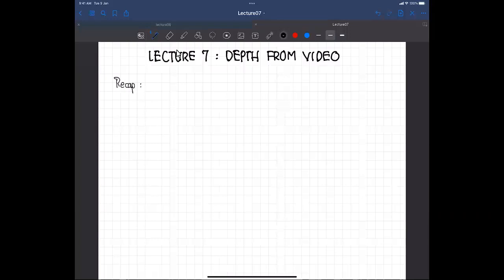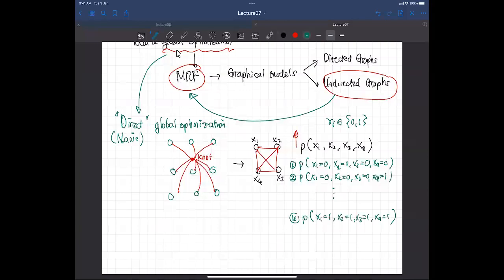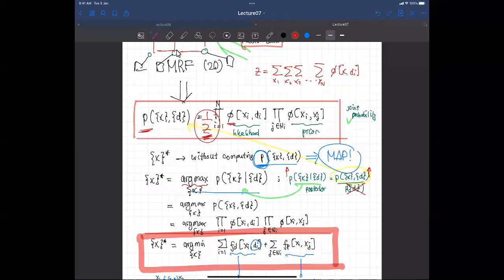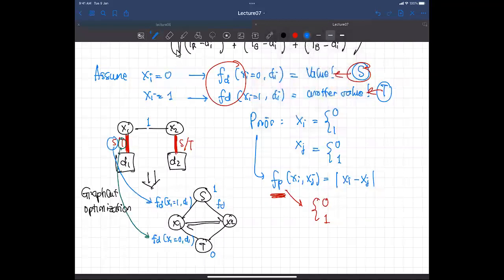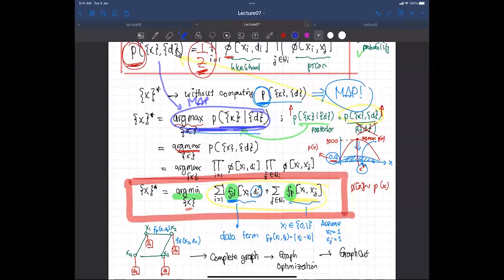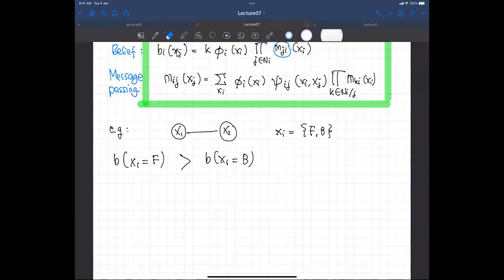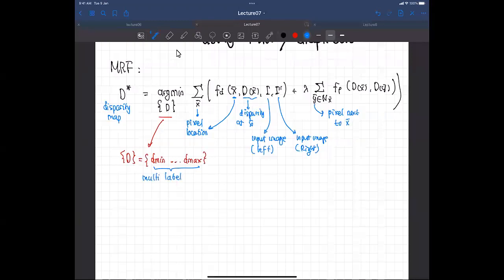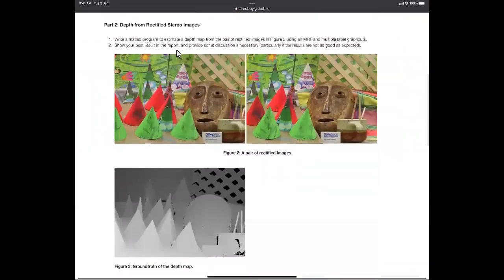机器视觉7